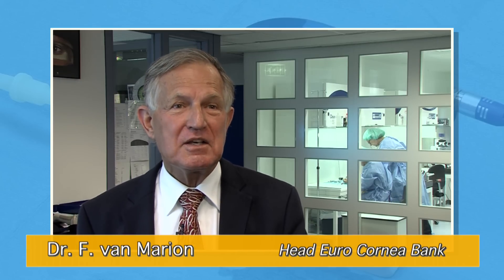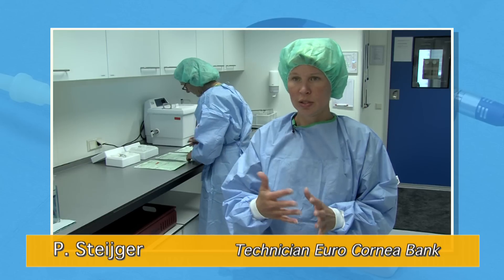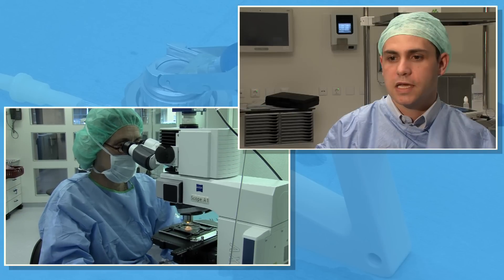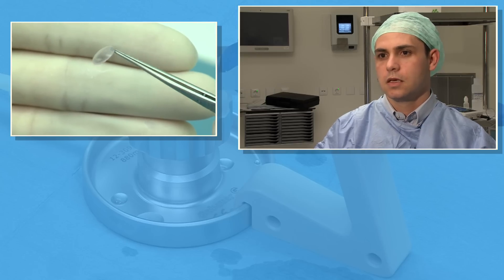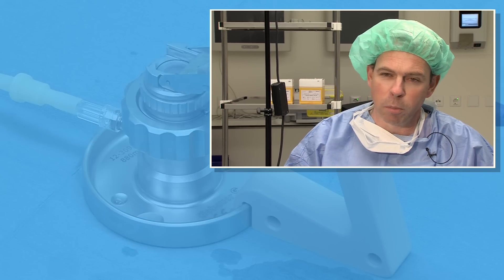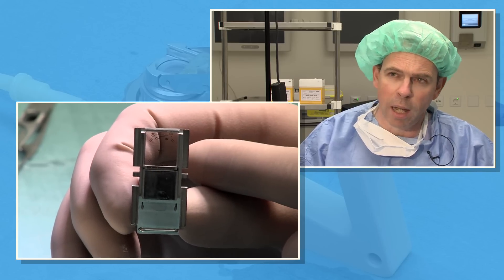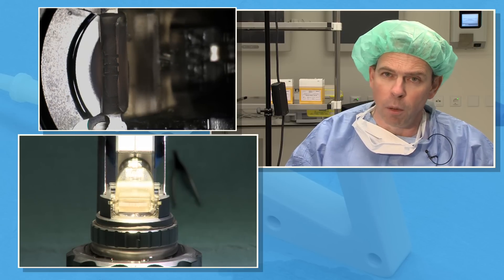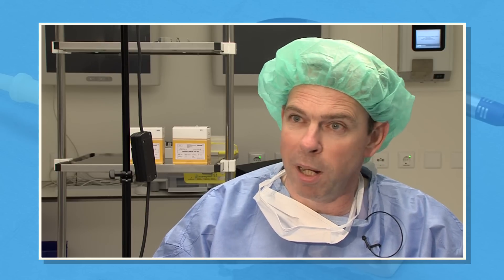Gebauer SLc Original - DSAEK Microkeratome: The Smart Corneal Solution, The Advantages Explained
Prof Rudy Nuijts, Dr Mor Dickman ( Maastricht University Hospital ).                              Mr Friso Van Marion, Ms Petra Steijger-Vermaat  ( Euro Cornea Bank ) Beverwijk, Holland. Speaks on explaining the distinct advantages that the Gebauer SLc commands through its ease of use and the precise results achieved each and every time independent from user.